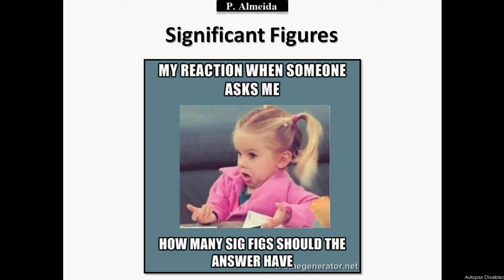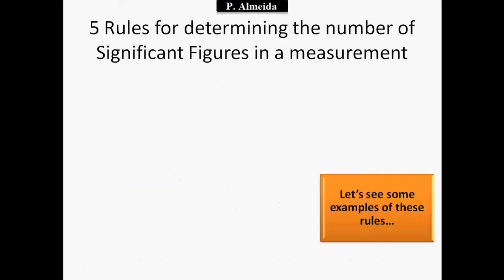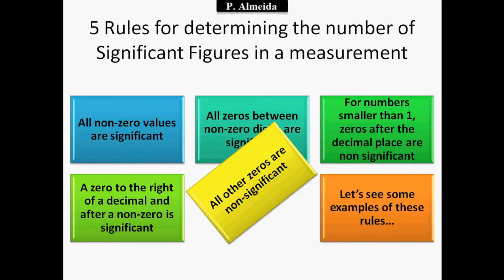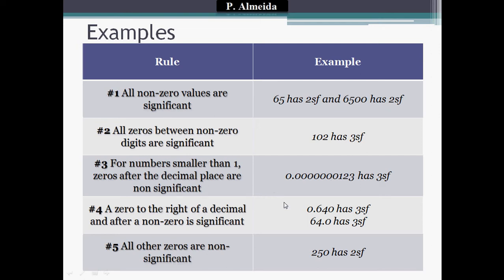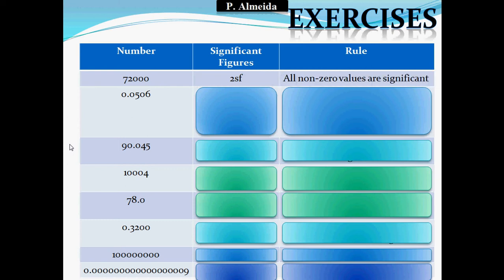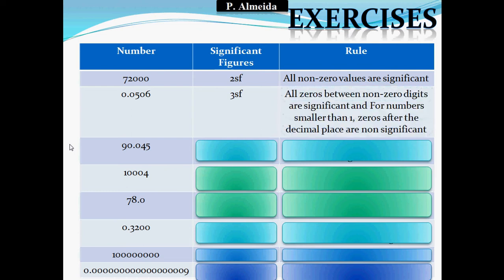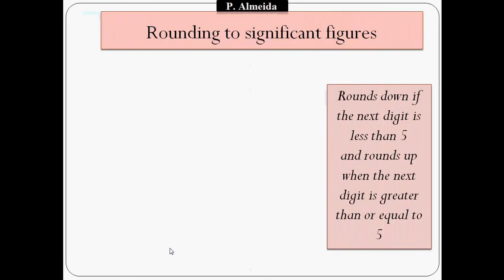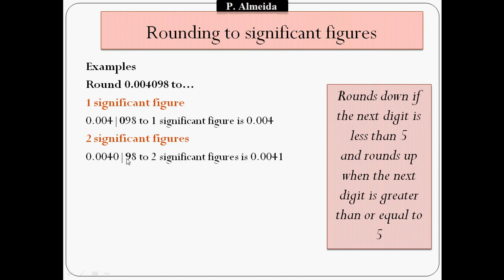Significant Figures: Rules, examples, reporting results and rounding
This video shows what significant figures are as well as the rules for counting the number of significant figures in a measurement, examples and worked exercises with significant figures. I also show you how many significant figures should be reported whenever you have a calculation (addition, subtraction, multiplication and division) and how you should round and present your result according to the number of significant figures requested (plus worked exercises on these two topics as well). Finally, I give you a website that automatically calculates significant figures for you.

The link for the website. !